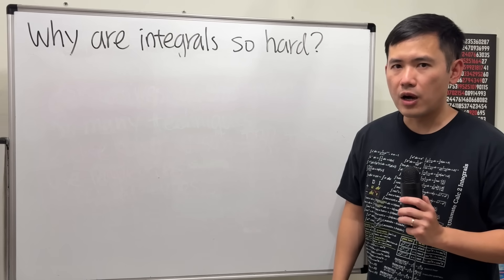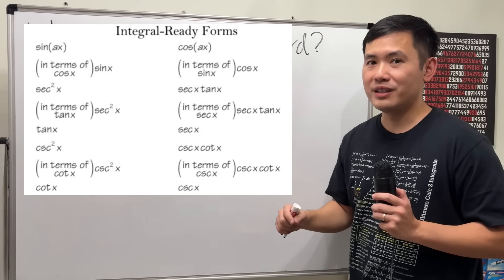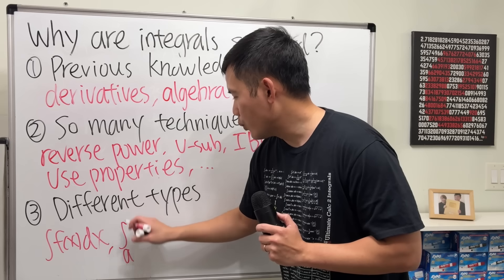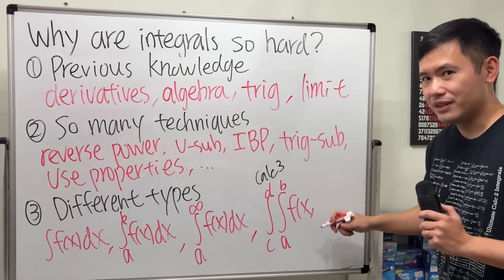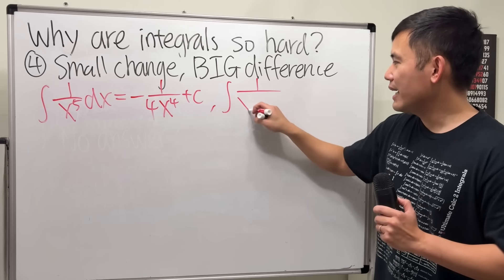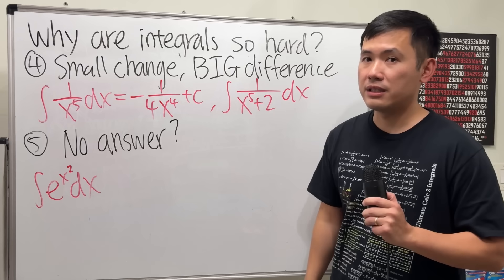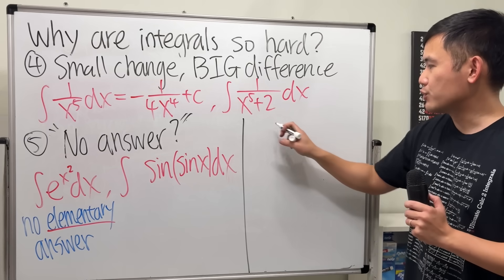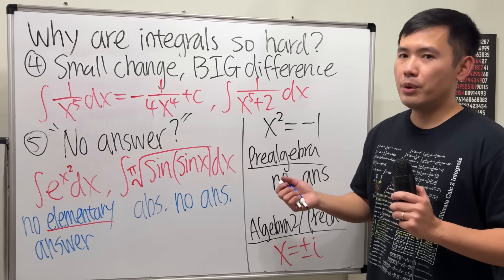Why are integrals so hard? Remembering the +C?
If you’re taking Calculus 2 (integral calculus), you’ve probably wondered: “Why are integrals SO HARD?!” In this video, I’ll share 5 reasons why integrals feel so challenging. Also, check out my practice quizzes and exams to test your understanding before your actual school tests

Ben D
Grant S
MarkM
Michael Z
alexsendler48
Akemi H
Jack P
Highview B
Camila B
Archer
Michelle L
Emma
Subotai B
Zero
Nerd
Kian T
Jason
Kevin Y
Ryan M
kelvin P
형우
Sebastian C
Erik P
Joe A
Mister H
Nicholas W
BABBA d
VDPenny
Torbjörn K
Shy
Ricardo M
stephanie s
Chris B